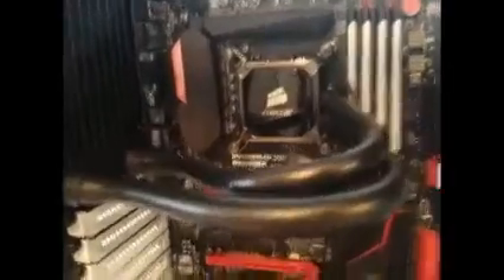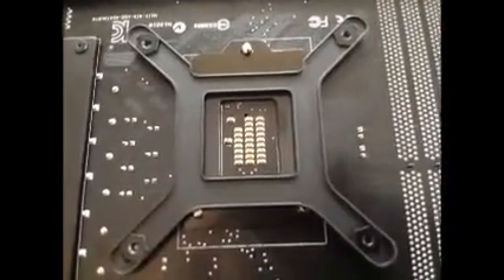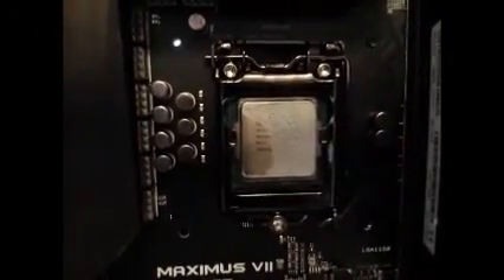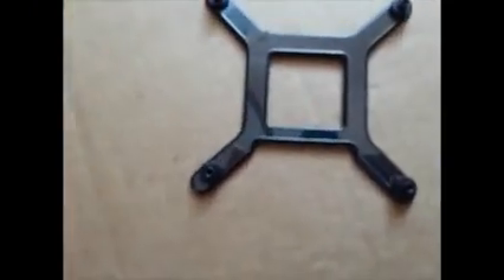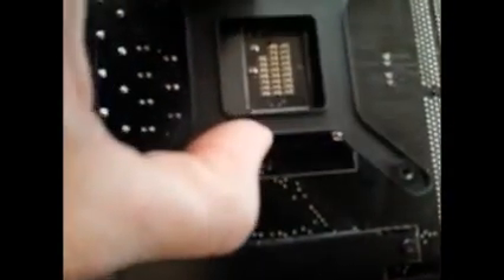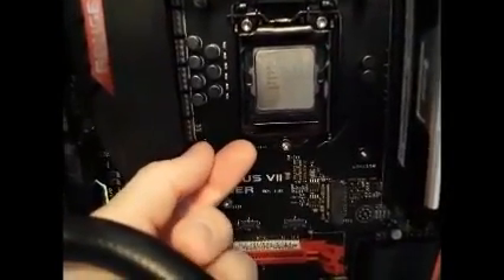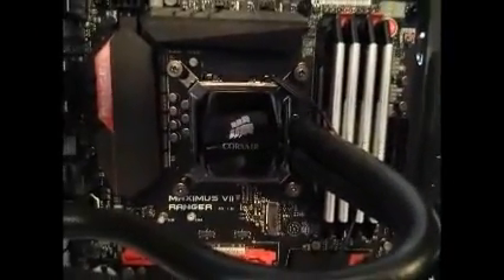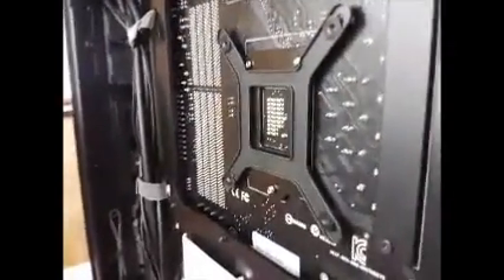Gaming PC Build 2015 Help with the Corsair H60's loose and badly fitting heat spreader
This is the only part of the build that did not go too well at first.
I thought I would include it for anyone else that was having trouble...

That clamp is a pain by the time its adjusted & on and fallen off so many times, it can easy be put on wrong way.

if that happens the chip will overheat due to bad contact..